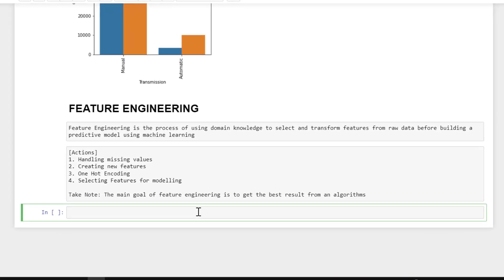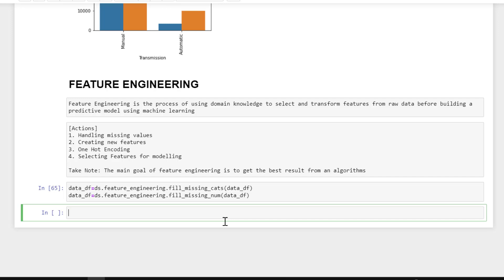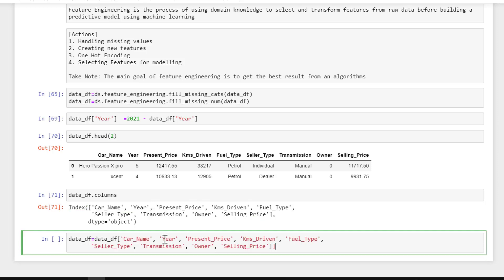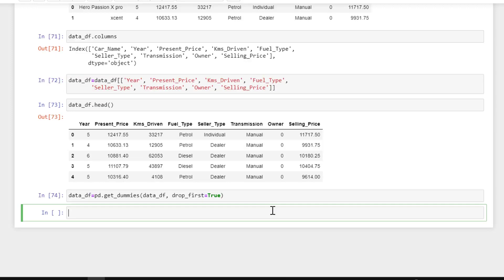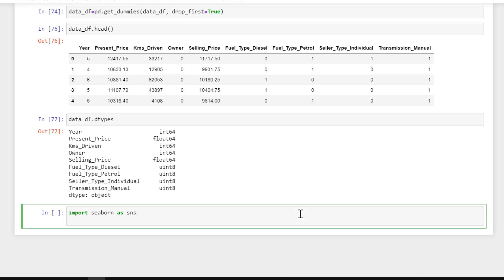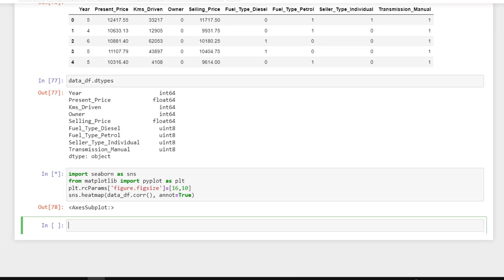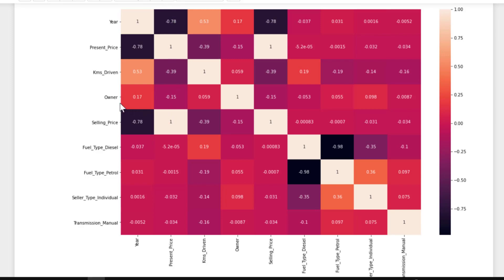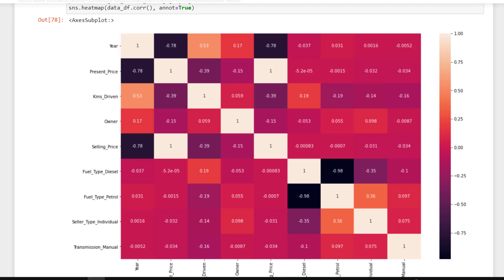Machine Learning Model Building to Deployment for Beginners Part5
Feature Engineering is an important aspect of building a Machine Learning Model. In this video, you will be able to carry out some feature engineering concepts using the project's dataset.

In this video, we use the python library – Datasist to briefly describe our data.